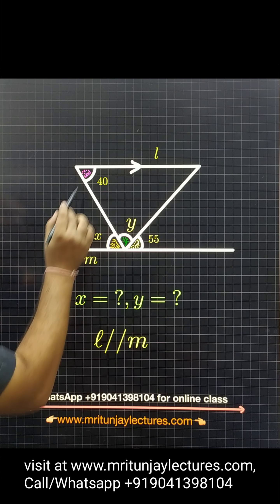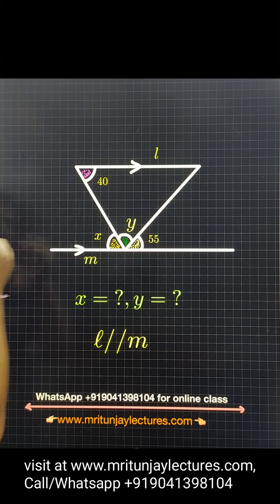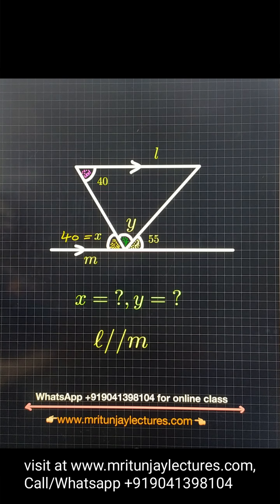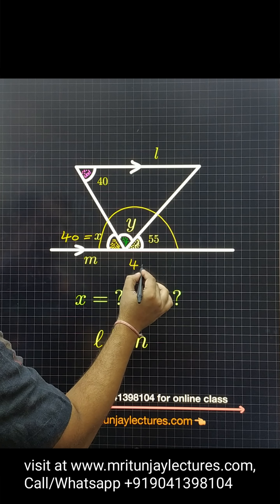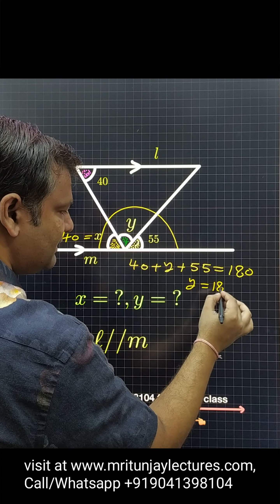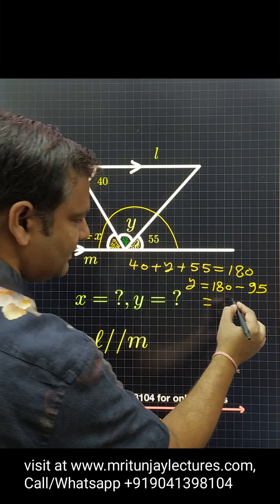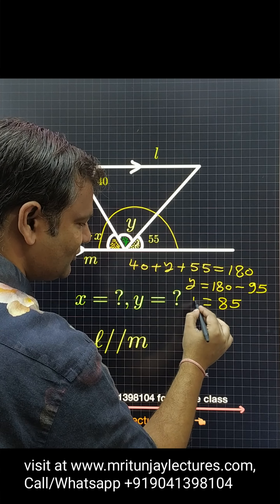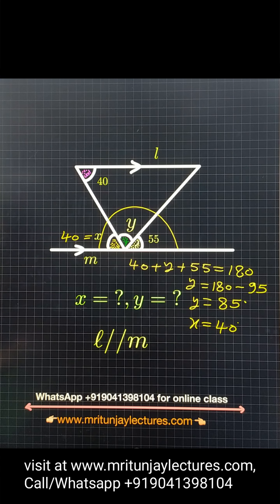how can find angle